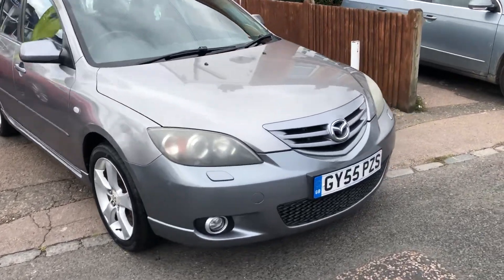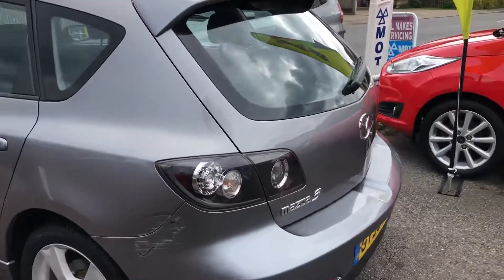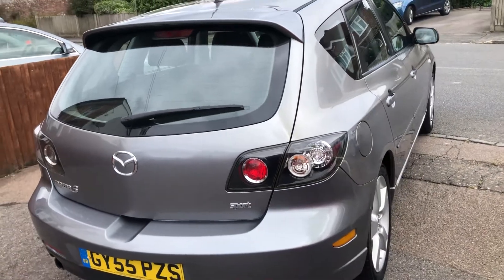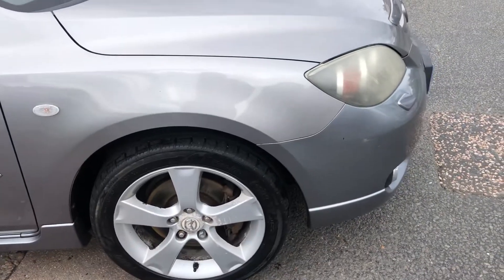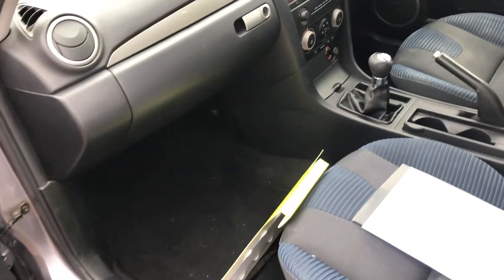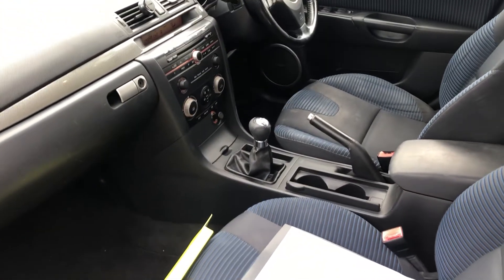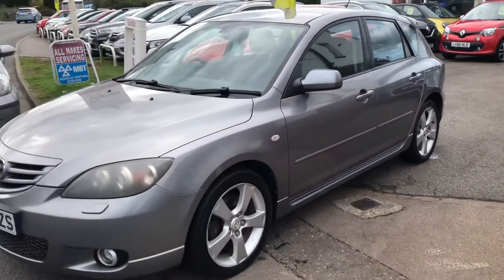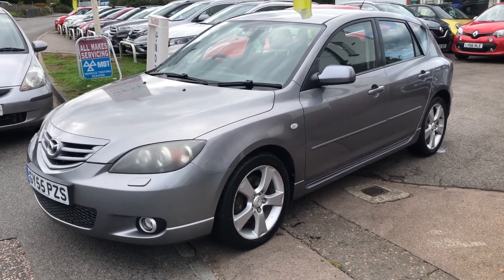2005 55 Mazda 3 2.0 Sport 5dr 136k At VFM Autosales Ltd Groombridge